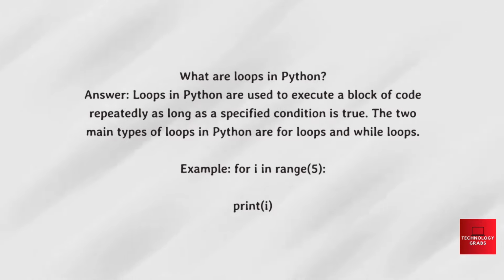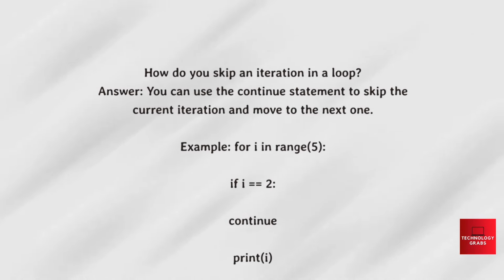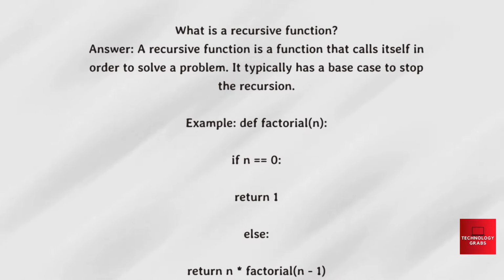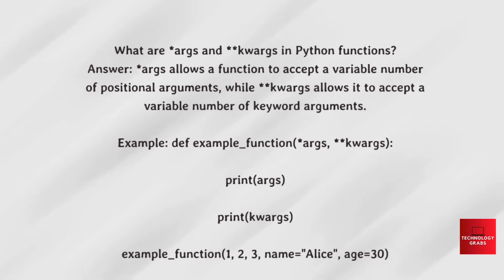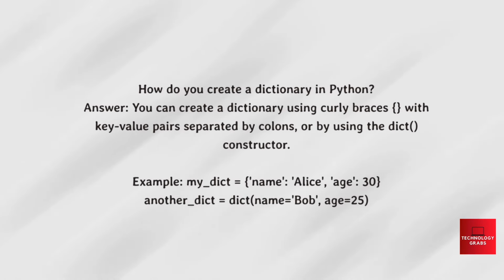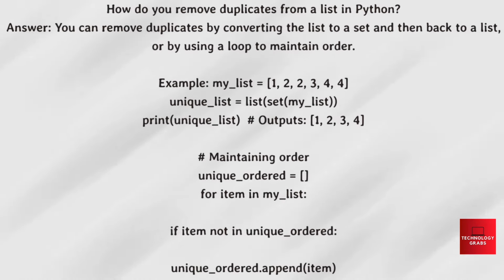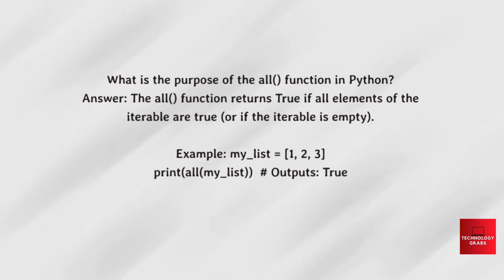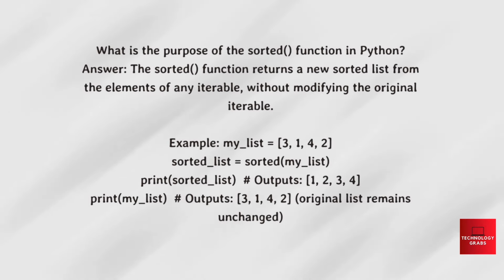Python Functions and Loops : Interview Questions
Welcome to our comprehensive Python programming tutorial! In this video, we dive deep into 50 essential interview questions and answers focused on Python loops and functions. Whether you're preparing for a job interview, brushing up on your skills, or just starting your Python journey, this video is designed to help you understand key concepts and improve your coding proficiency.

What You'll Learn:

The fundamentals of loops in Python: for loops and while loops
How to define and use functions effectively
Key differences between lists, tuples, and dictionaries
Techniques for handling exceptions and using built-in functions
Practical examples and use cases for each concept
Why Watch? This video is perfect for beginners and experienced programmers alike. By the end of this tutorial, you'll have a solid understanding of Python loops and functions, making you better prepared for technical interviews and real-world programming challenges.

Don't forget to: 👍 Like this video if you found it helpful!